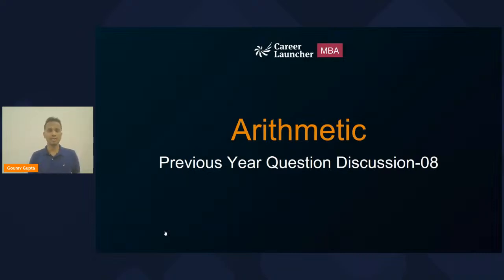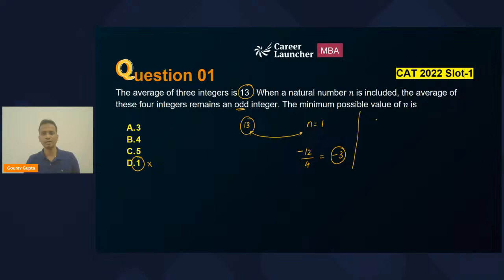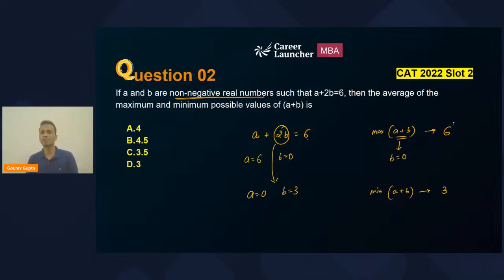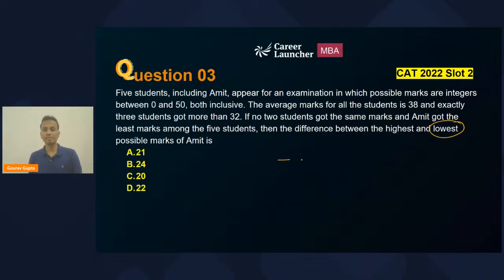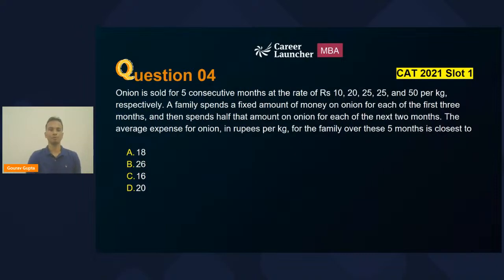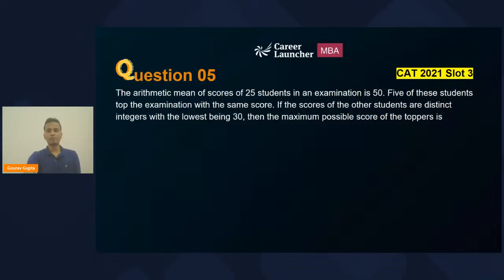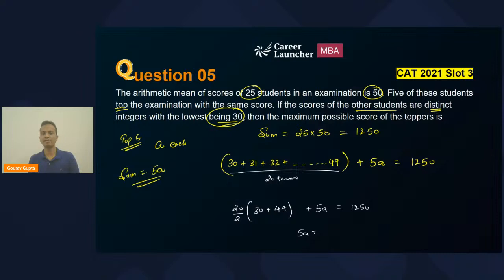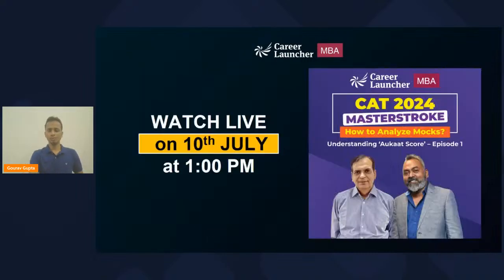CAT 2024 | Arithmetic Previous Year Questions 08 | Quantitative Aptitude Preparation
In this video, we will discuss Arithmetic questions from previous CAT exams, focusing on providing detailed solutions and strategies to enhance your Quantitative Aptitude preparation. Whether you're aiming for a top percentile or looking to strengthen your basics, this video is tailored to help you succeed.

What You'll Learn:
-Previous Year Questions: Detailed solutions to actual CAT Quant questions.
-Conceptual Clarity: Understanding key concepts and principles behind each question.
-Problem-Solving Techniques: Tips and strategies to solve questions efficiently.
-Time Management: Learn how to manage your time effectively during the exam.